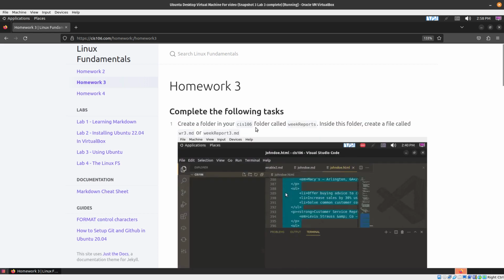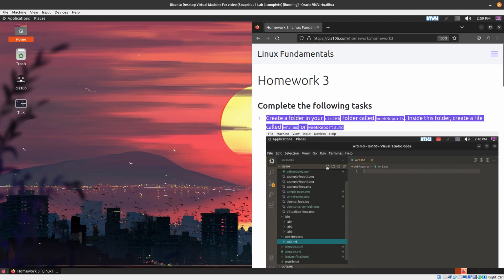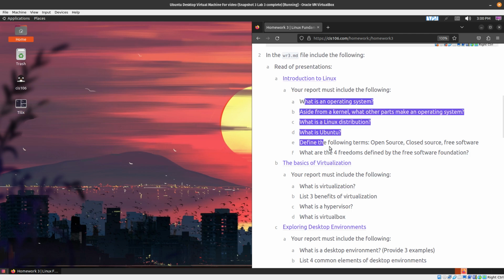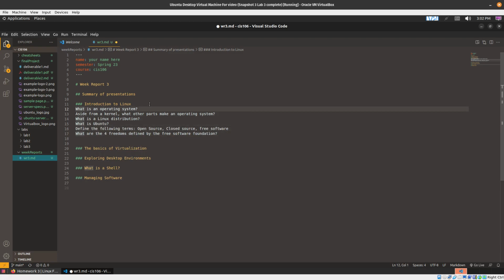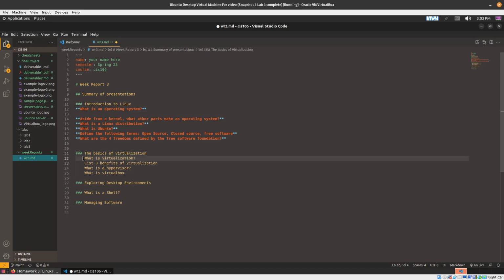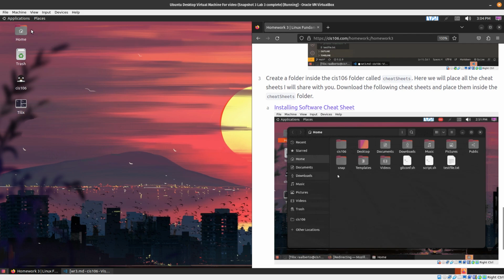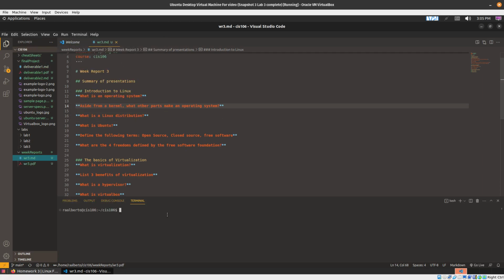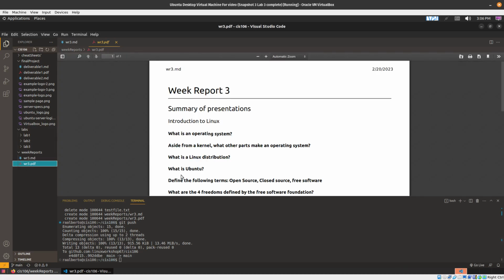Week Report 3